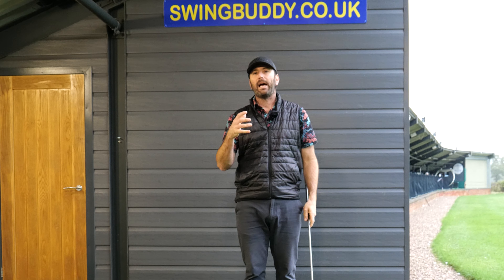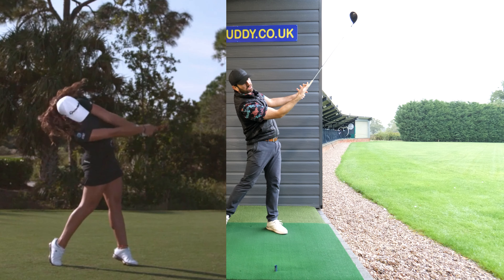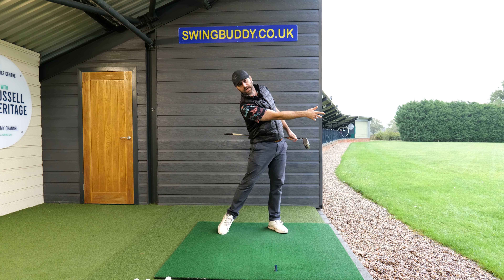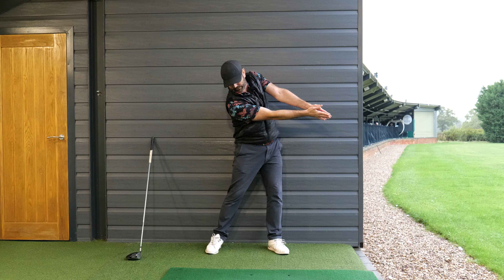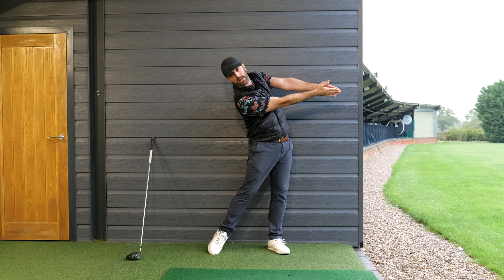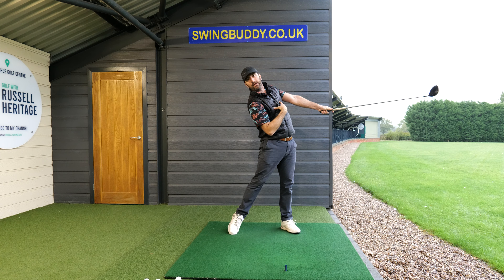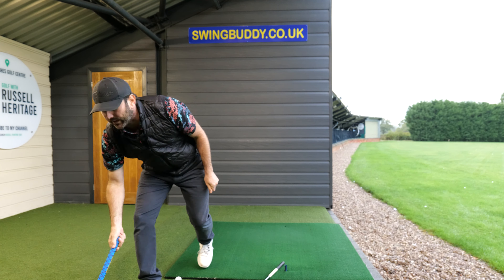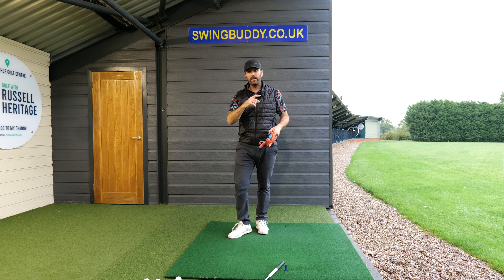How Small Golfers Crush Drives that Shock Everyone